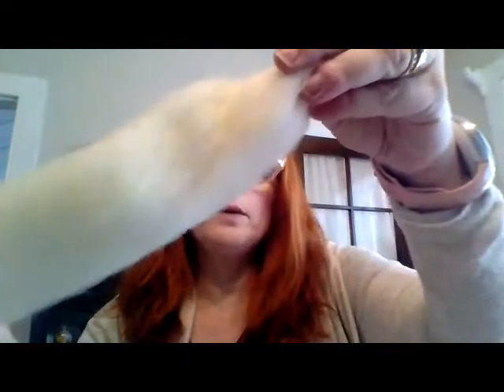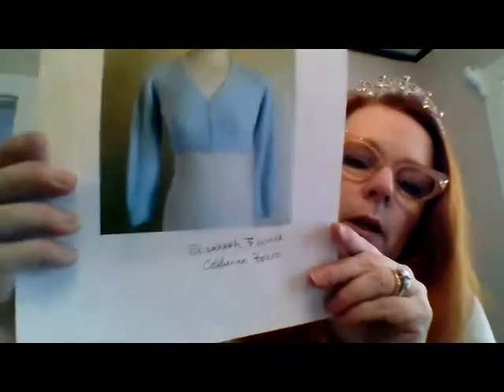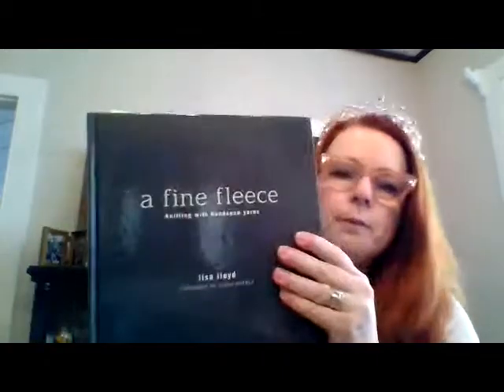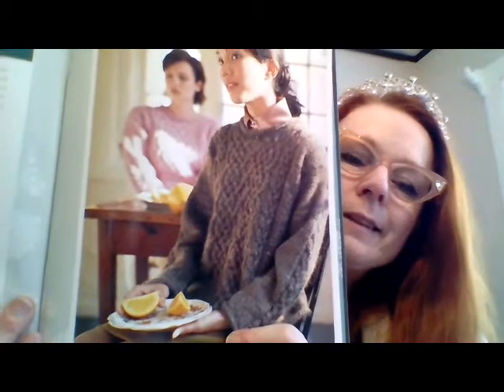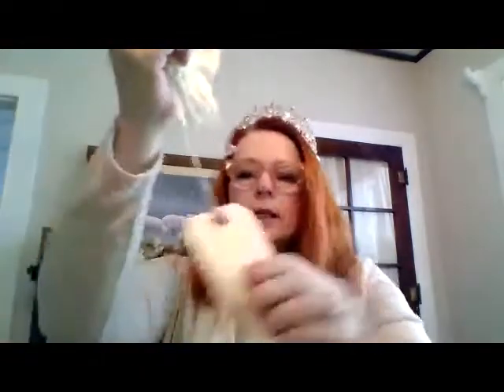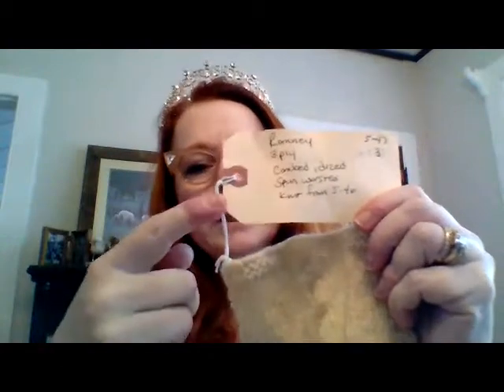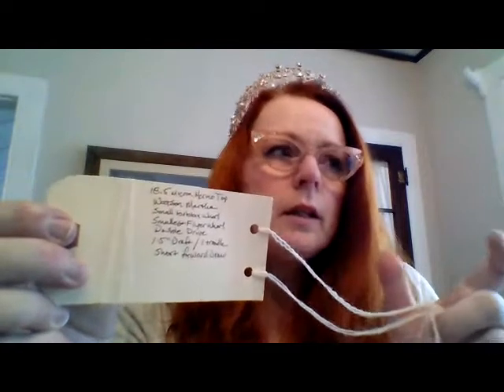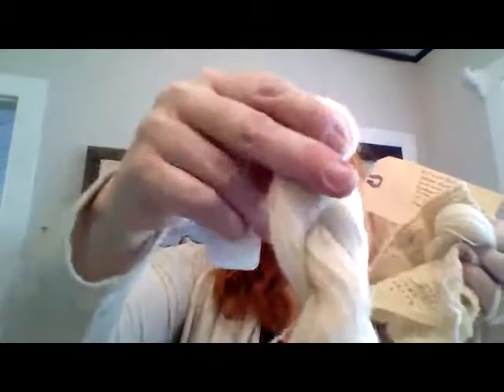Spin Along - Choosing a Pattern and Fiber - February 2018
My narrowing process for choosing fiber and a pattern for a handspun, handknit sweater.